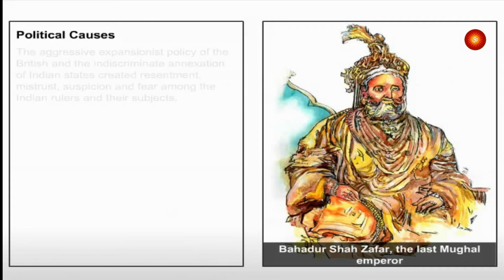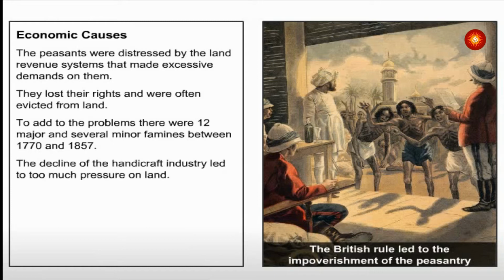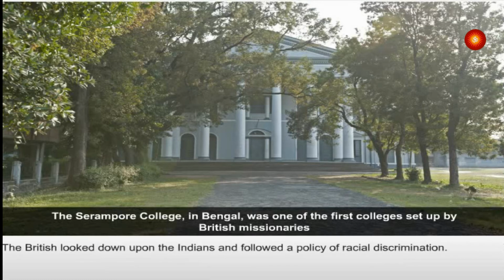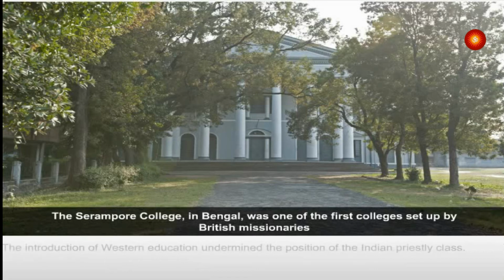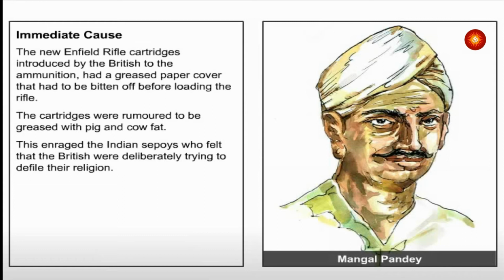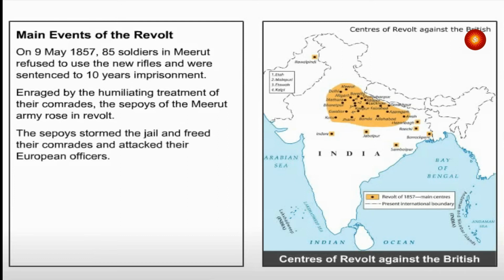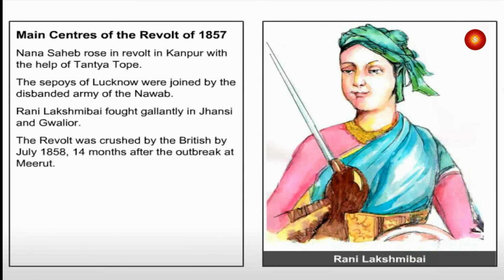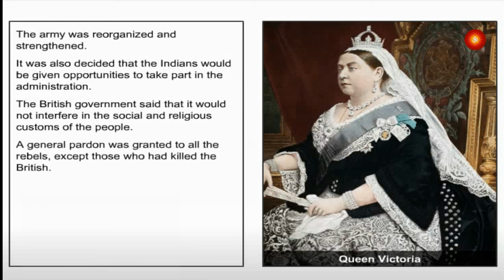1857 ki kranti | Revolt of 1857 | First war of Independence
The Indian Rebellion of 1857 was a major, but ultimately unsuccessful, uprising in India in 1857–58 against the rule of the British East India Company, which functioned as a sovereign power on behalf of the British Crown.

Spirituality Makes Smart